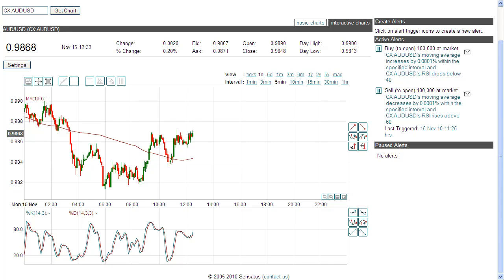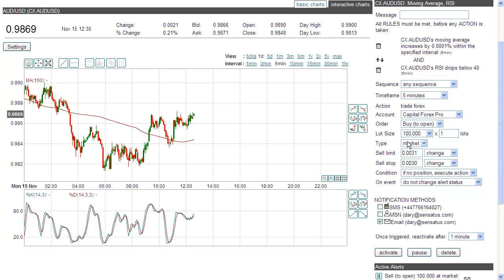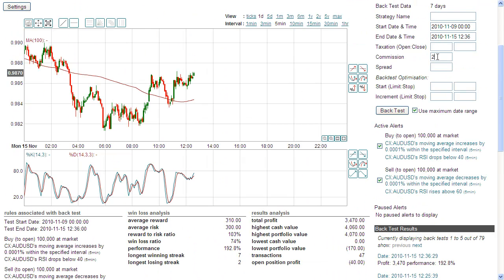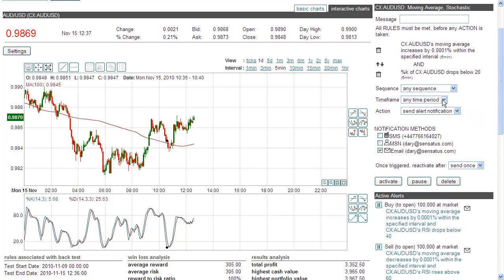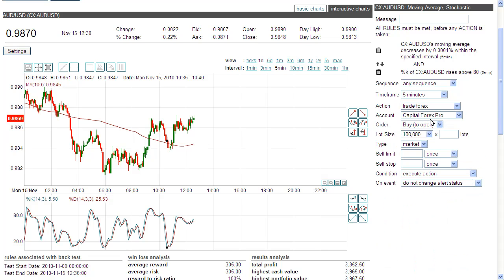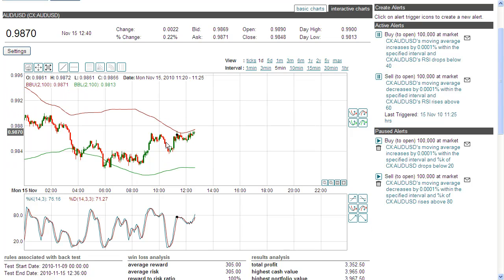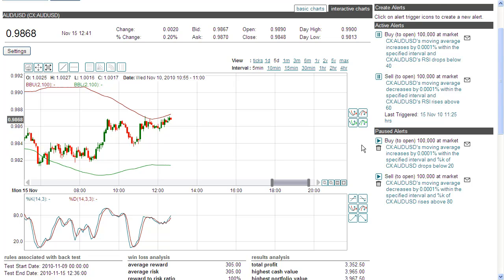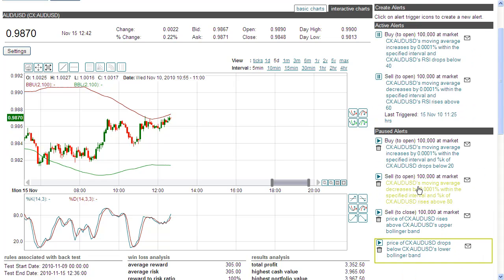Moving average, Stochastic and Bollinger Band automated trading strategy, part 1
An automated trading strategy is developed using a combination of moving average, stochastic and Bollinger bands.  See part 2 for the continuation of the development and optimisation of the strategy.